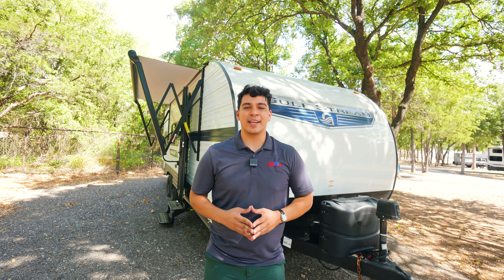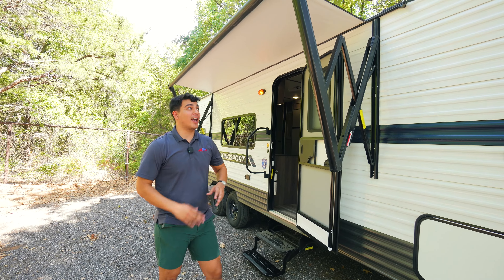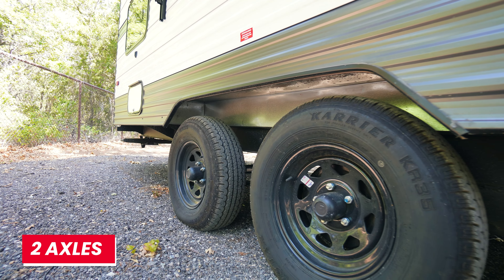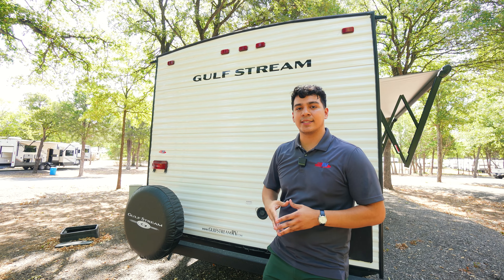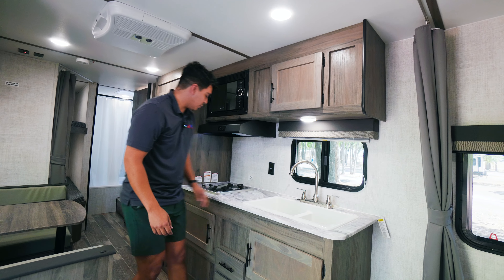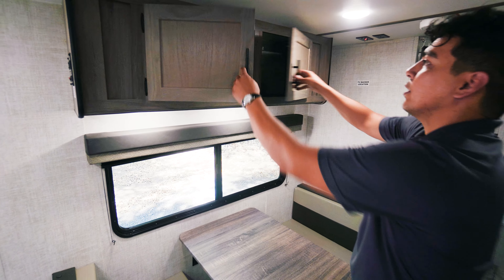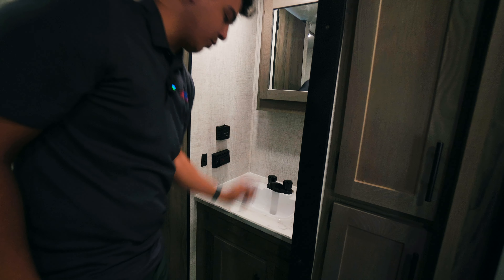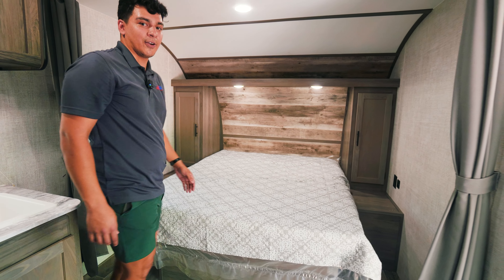2022 Gulf Stream Kingsport 248BH | Budget Friendly Coach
Today's RV Walkthrough is the 2022 Gulf Stream Kingsport 248BH travel trailer. This RV is almost 27 feet long, weighs 3,899 lbs and sleeps 7. This camper was made to be budget-friendly with all the essentials a camper needs. This Ultra-Lite trailer is easy to tow and the 15K AC will keep you cool during those hot summers.